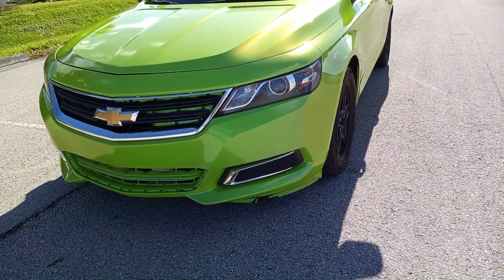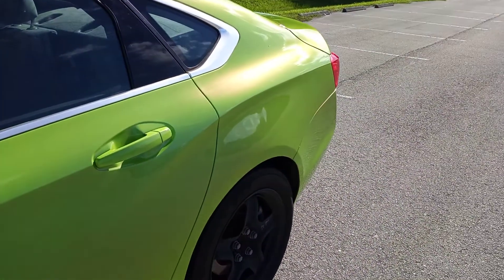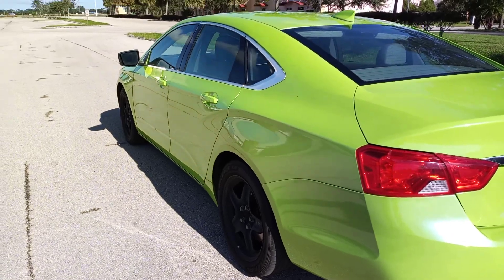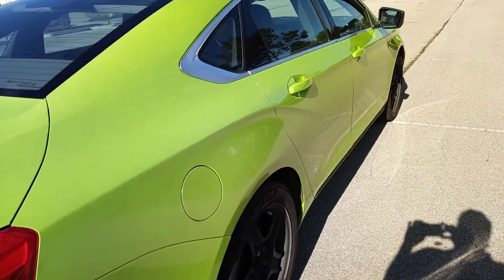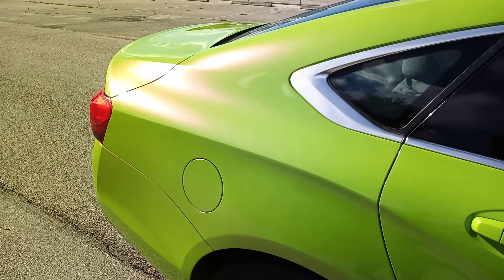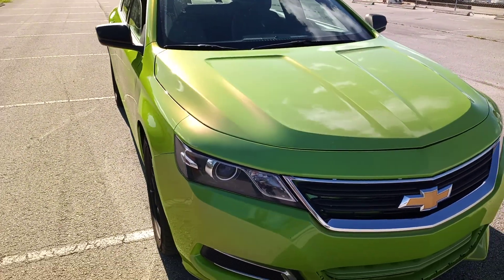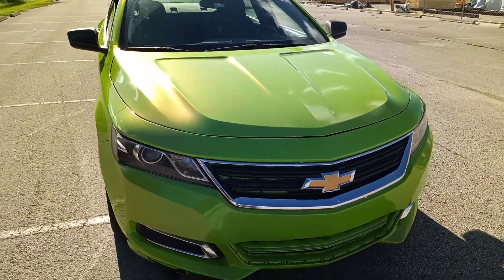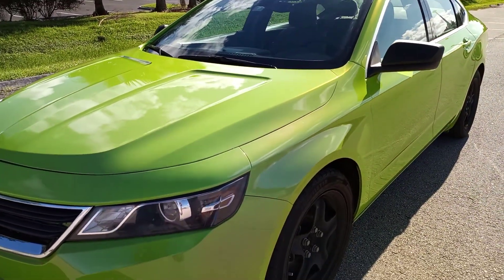Chameleon Painted Impala by Legendary Kustomz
Footage of Chevy Impala by Legendary Kustomz